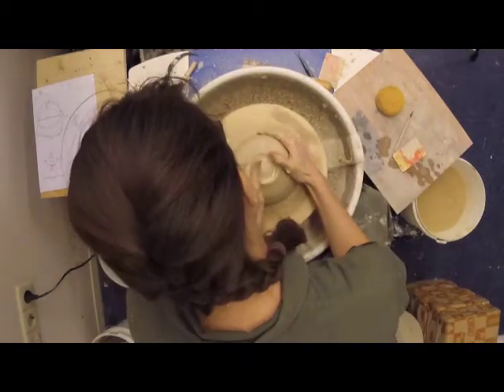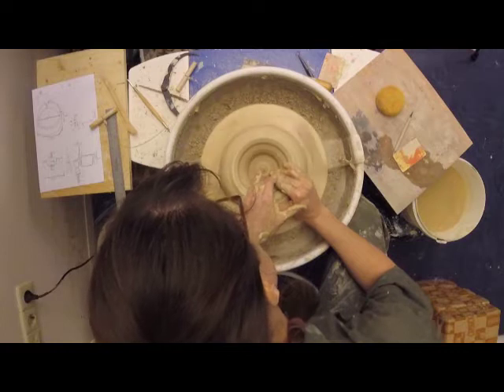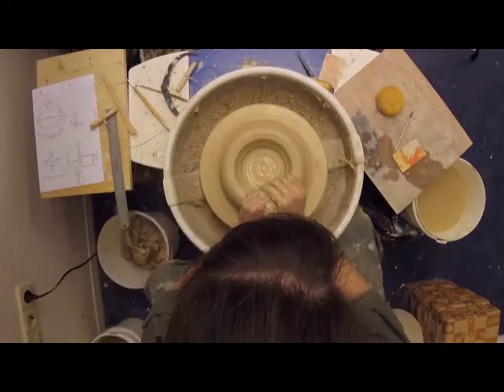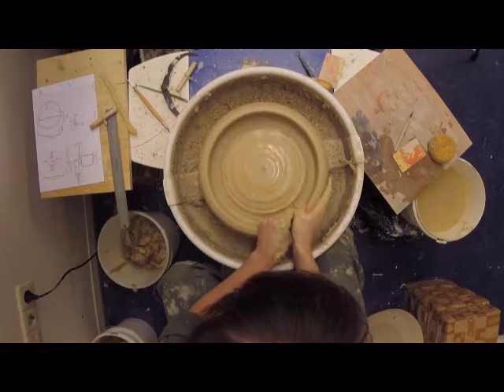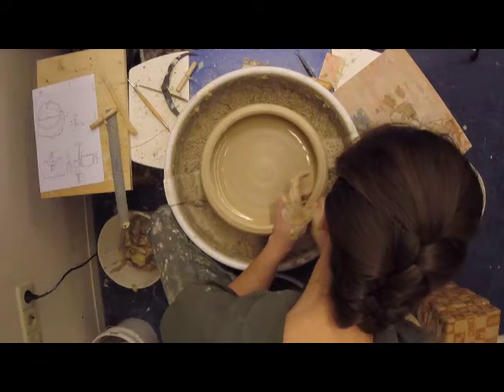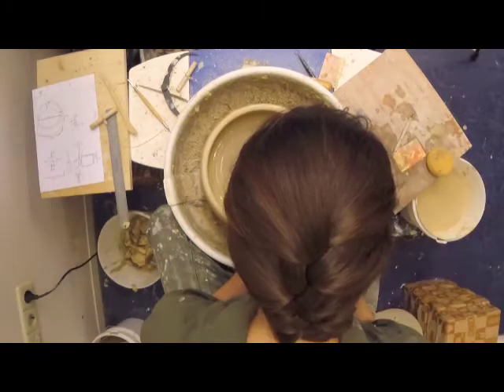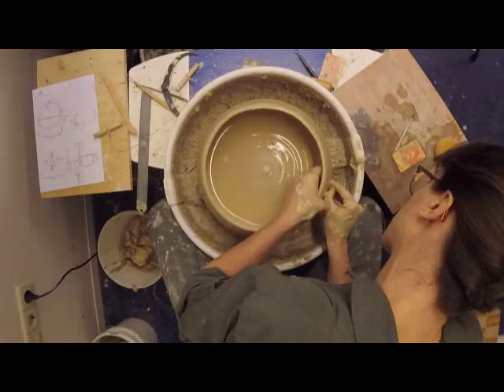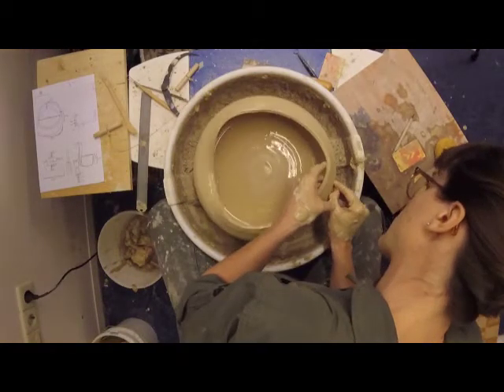1 pyxis throw base c